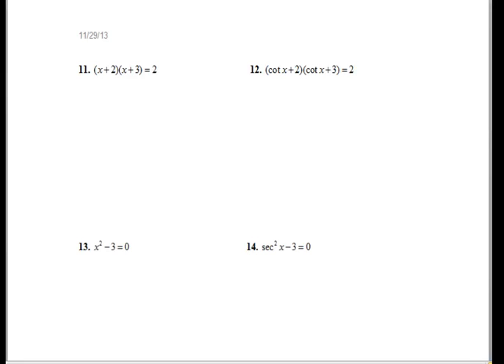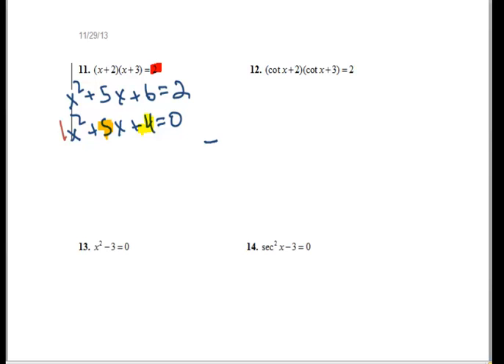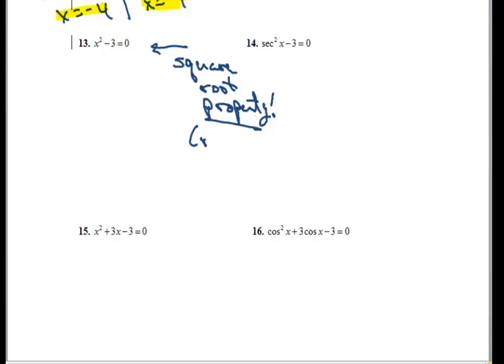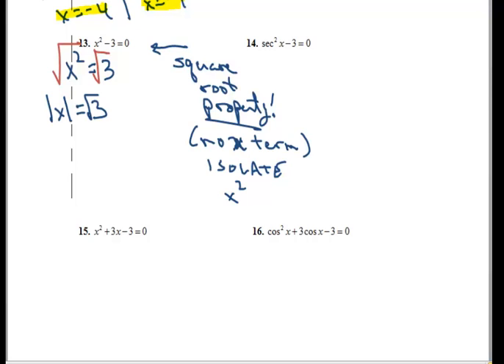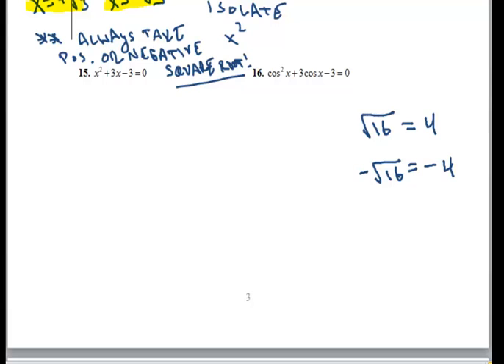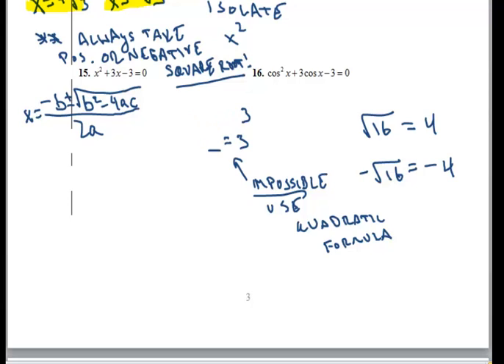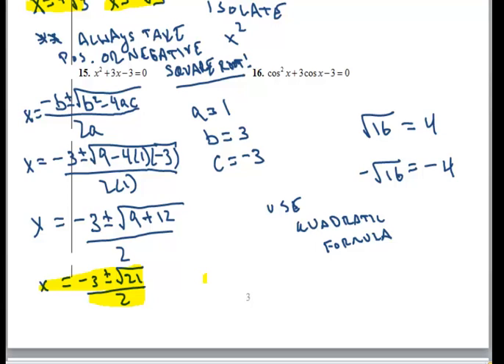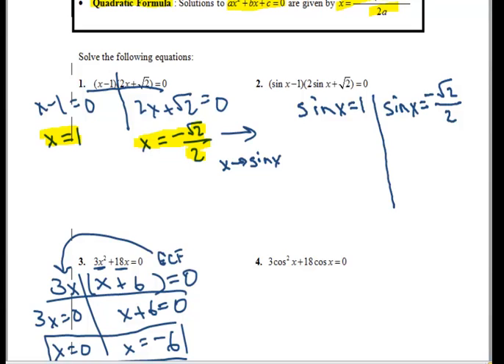Quadratic Review for Trig Equations II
Solving quadratic equations in preparation for solving trig equations of this form.